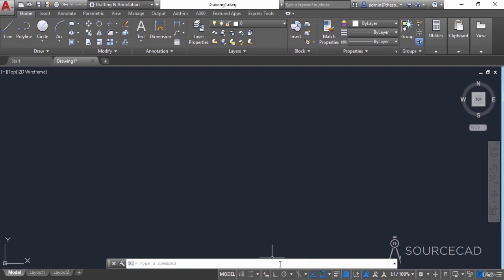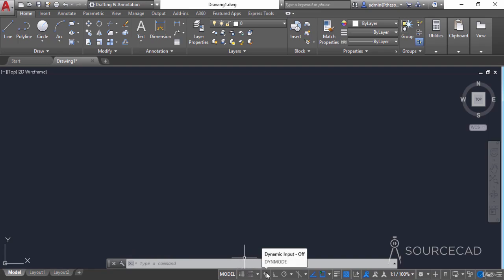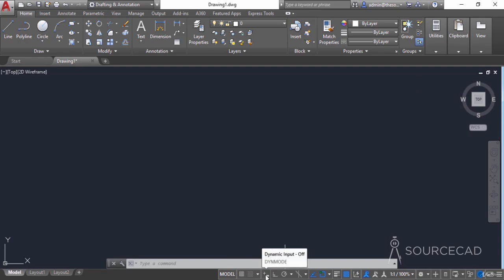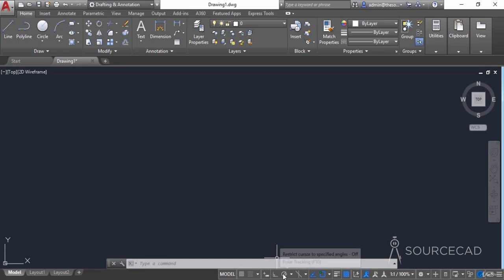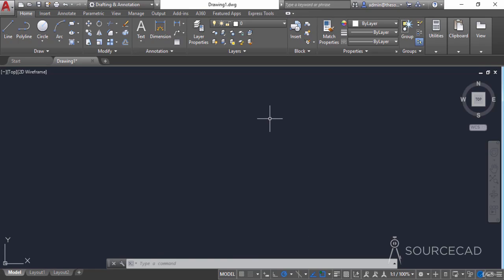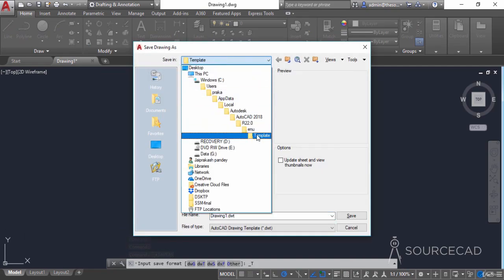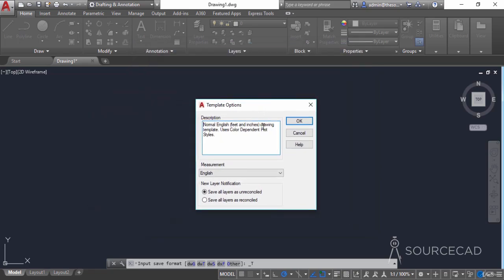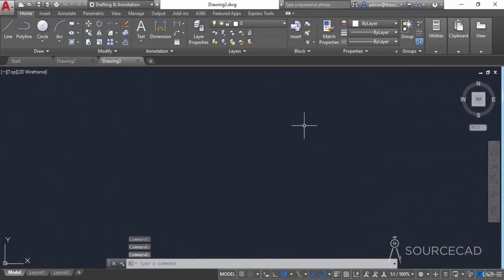Saving settings as drawing template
saving settings